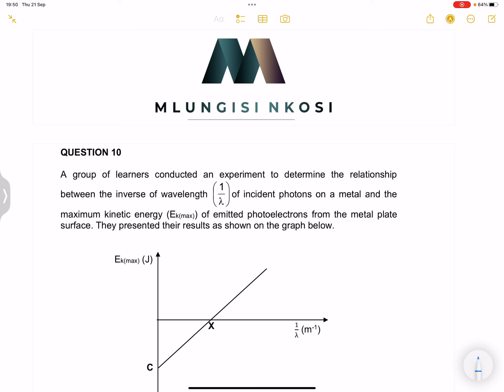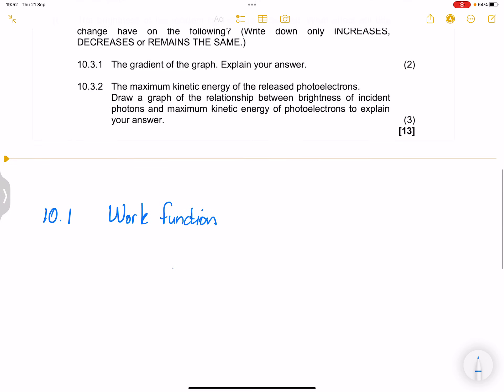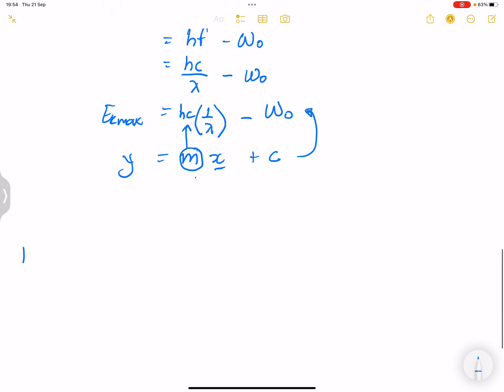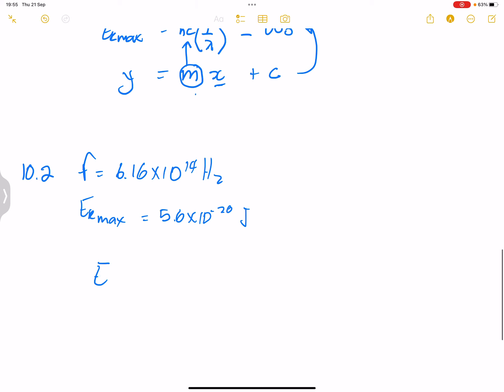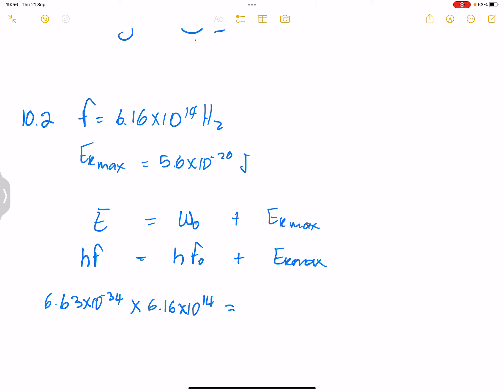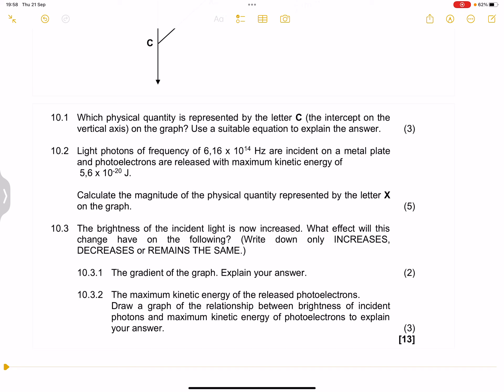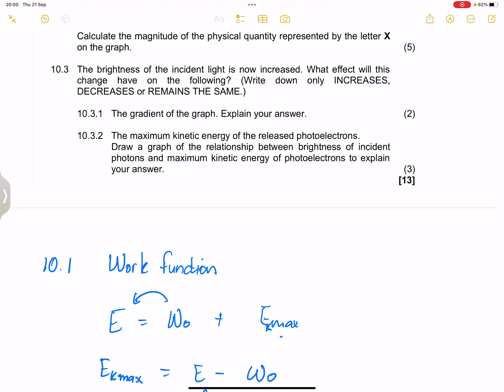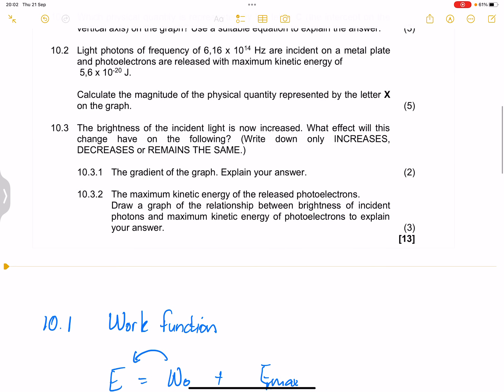Grade 12 - photoelectric Effect | EC Past Exam | Prelim Preparation | Mlungisi Nkosi